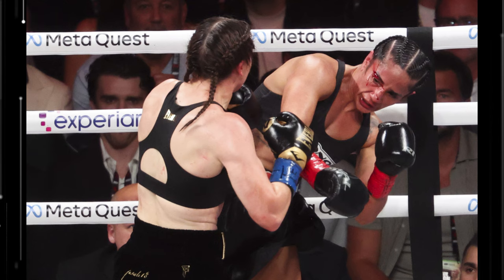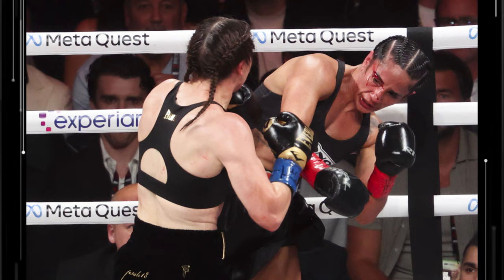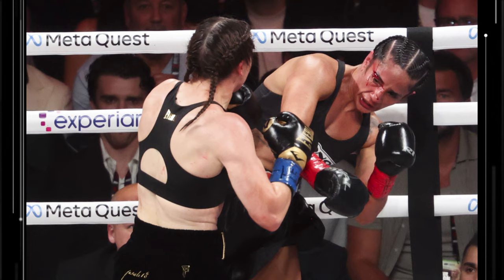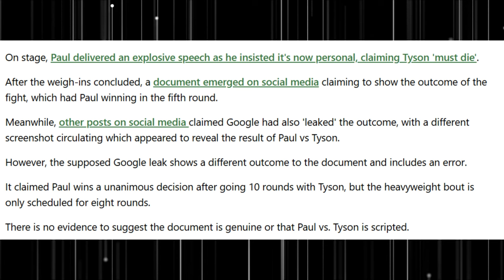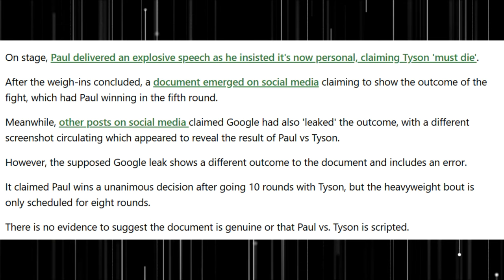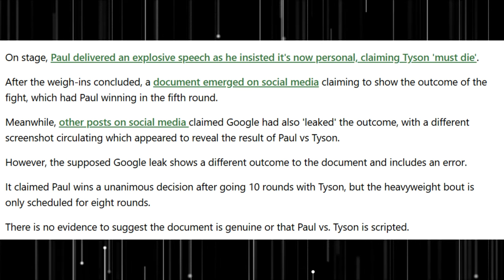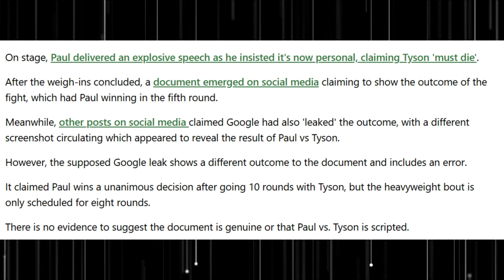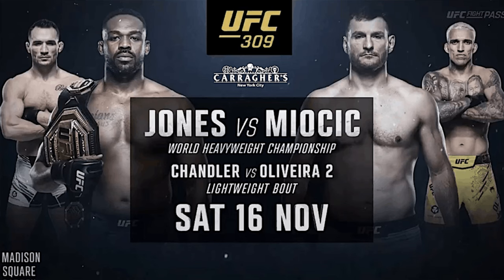Why MMA Reigns Supreme Over Boxing in 2024! (UFC 309 vs Tyson vs Jake Paul)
Time to switch sports after these 2 events!!!